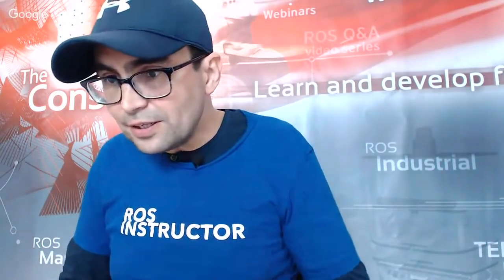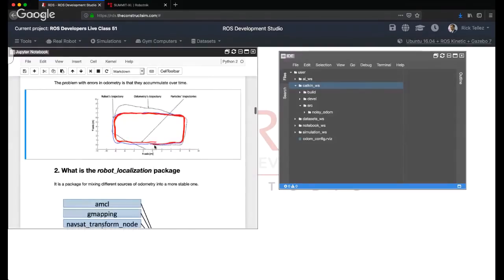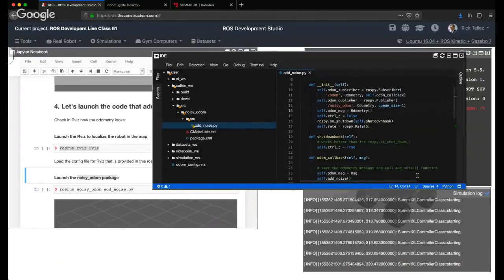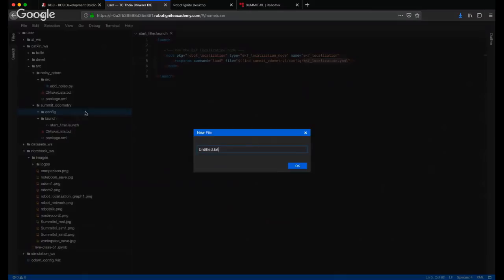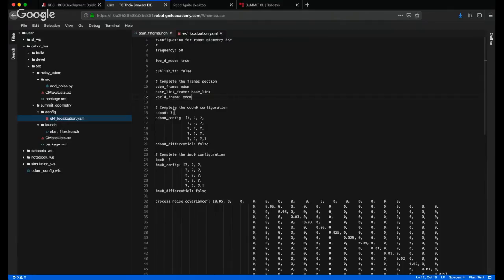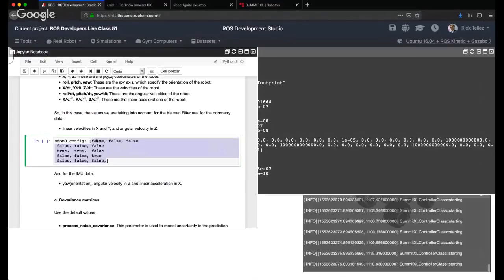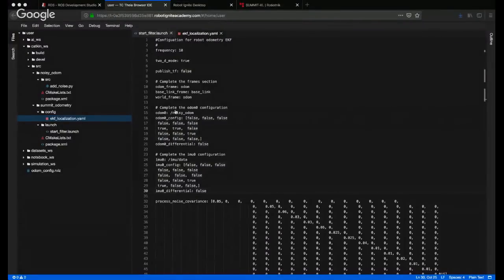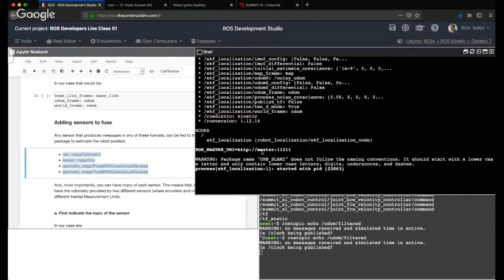ROS Developers Live-Class #51: How to fuse Odometry & IMU using Robot Localization Package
One way to get a better odometry from a robot is by fusing wheels odometry with IMU data. We're going to see an easy way to do that by using the robot localization package, an amazing ROS package that allows to mix any sensor information into a more stable and exact localization data by using Kalman Filters. Even if robot_localization allows to mix many sensor data, in this class we are going to concentrate on mixing odometry with IMU only. We'll use a simulation of the Summit XL robot. But also, we'll test our algorithms in a real Summit XL robot that Robotnik company has sent to us for preparing the classes. Some selected attendants to the class will get access to the robot during the class in a remote way through the ROSDS platform, so you will connect with a real robot located in Barcelona from anywhere in the world. notebook with instructions and ROS code. If you missed the class, you can find the ROSject files and full-code used in the class at the Robot Ignite Academy

Every Tuesday at 18:00 CET / CEST. This is a LIVE Class on how to develop with ROS. In Live Classes, you will practice with me at the same time that I explain, with the provided free ROS material.
IMPORTANT 2: in order to start practicing quickly, we are using the ROS Development Studio for doing the practice. You will need a free account to attend the class. and create an account prior to the class.
// RELATED LINKS
▸ ROS Development Studio, to develop and test ROS programs on the cloud
▸ Robot Ignite Academy, to learn everything about ROS in a useful guided manner
▸ ROS Components shop, the online shop were to buy your sensors and actuators for your ROS based robots.

All the components are certified to work with ROS from minute 1